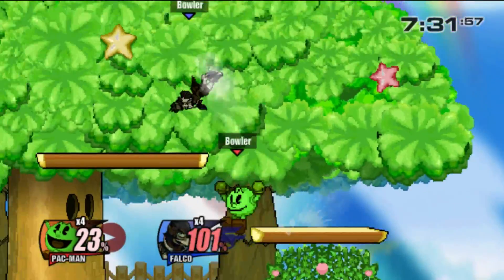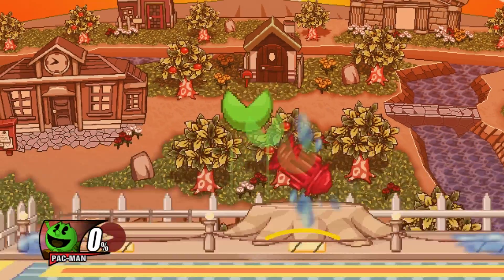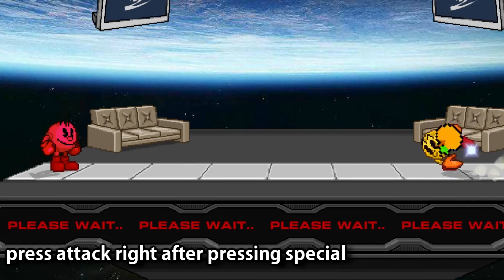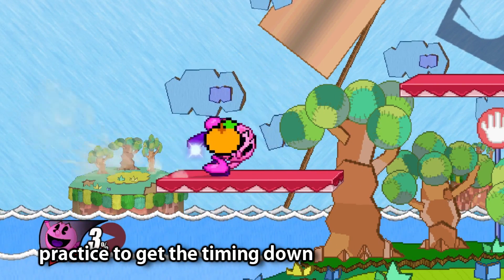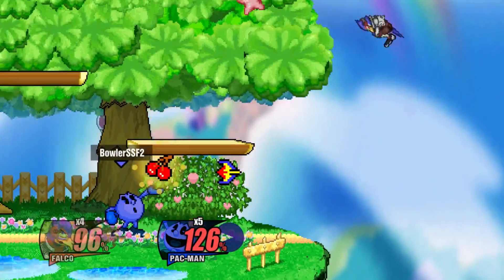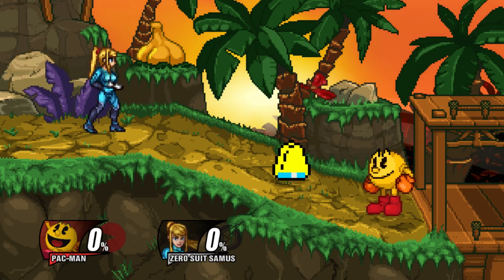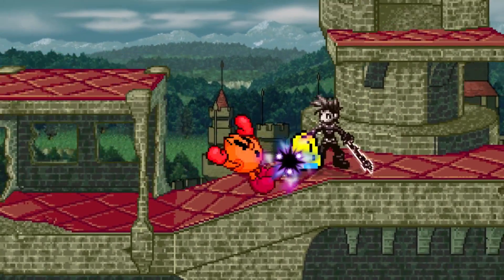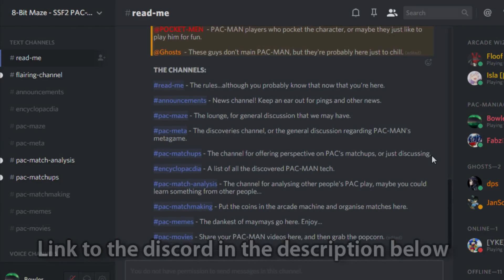Pac-man Advanced Tech in SSF2 Beta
Small little pac man guide with some tech that me and some people from the pac man discord found. Hope you guys liked this video, you can tell me what character you want me to cover next in the comments below! ~